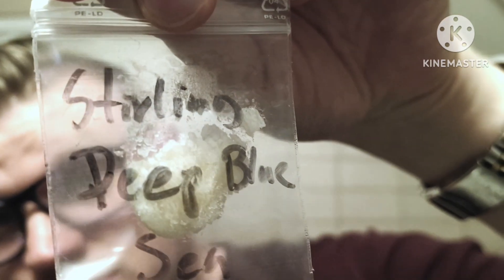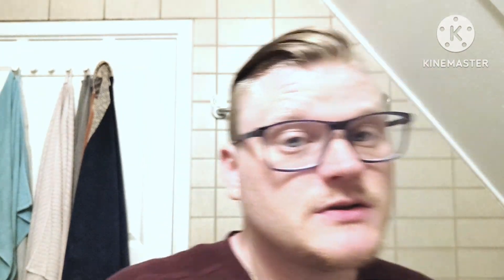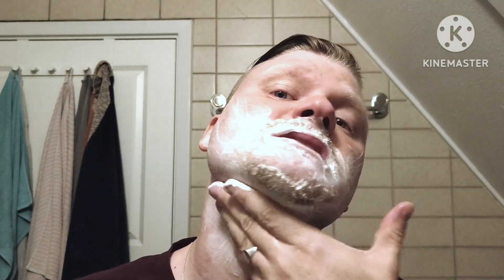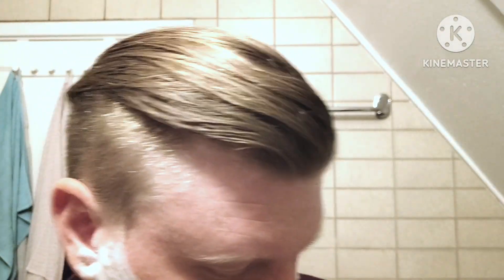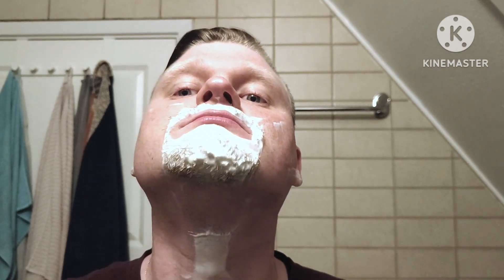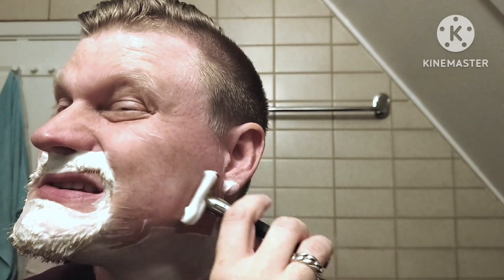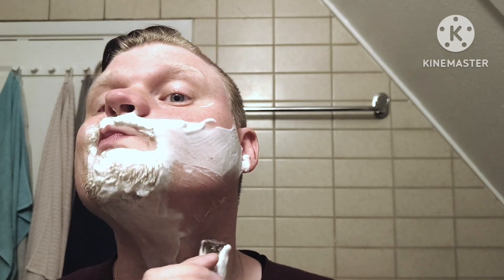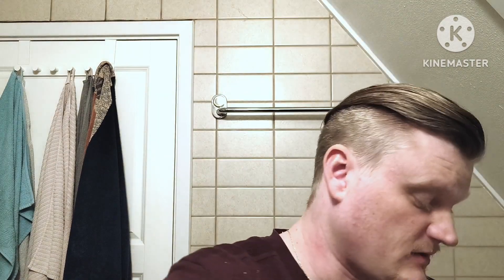Stirling Deep Blue Sea & Mastro Miche preshave soap